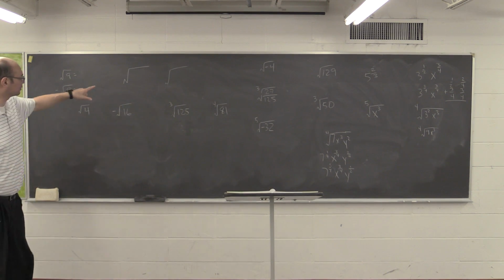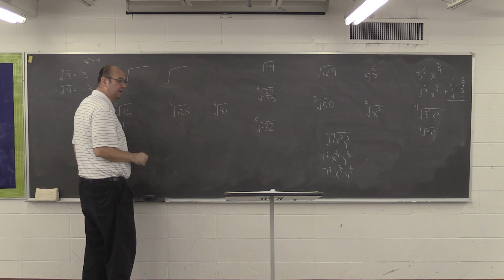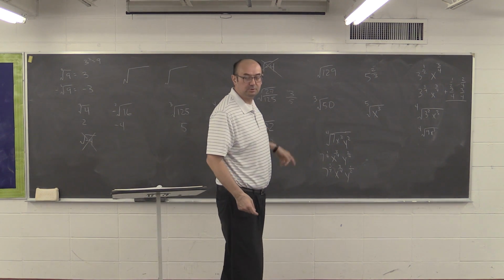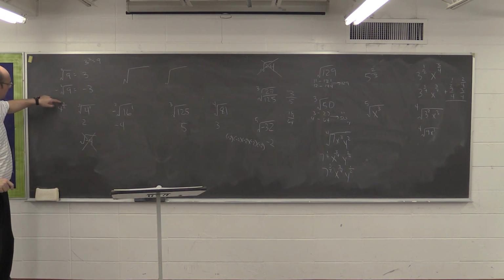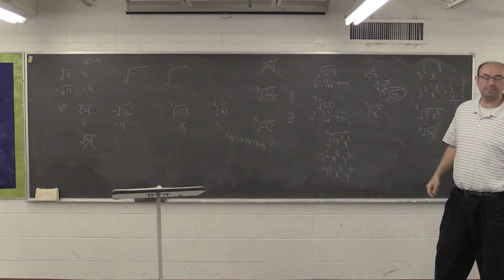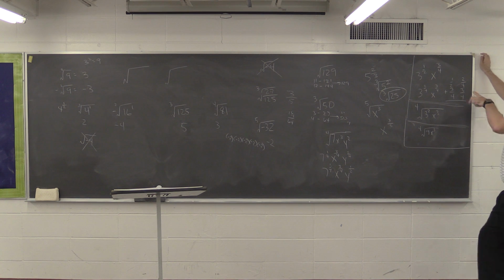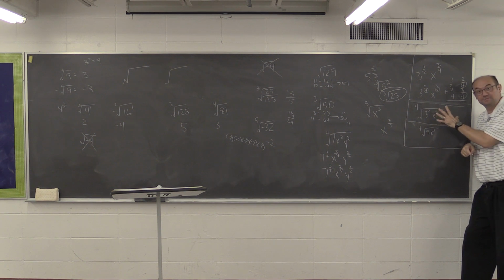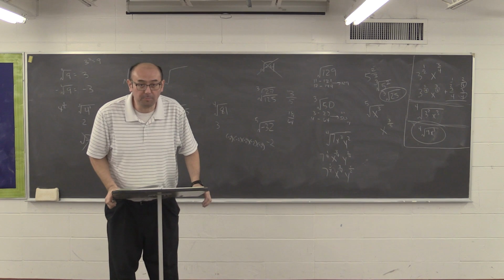Expressing Roots (Ls. 11.1)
Mr. Graves teaches an Algebra I lesson entitled, "Expressing Roots" This is an introductory lesson on radicals. Included in the lesson is the conversion of radical form and exponential form as well as the approximation of a number. The teaching here corresponds to Lesson 11.1 in the BJU